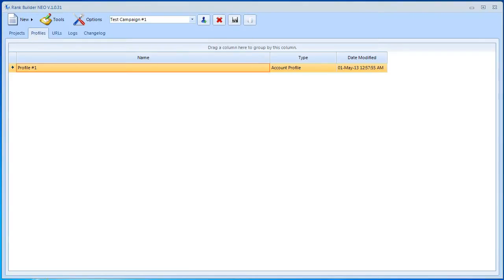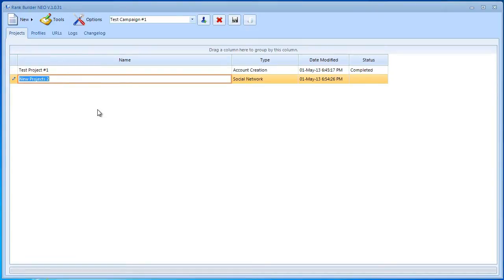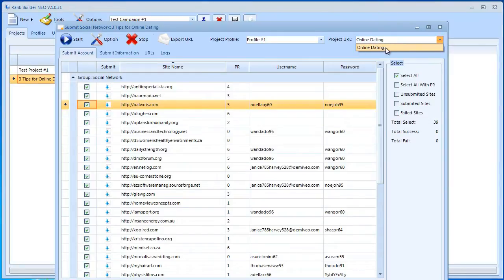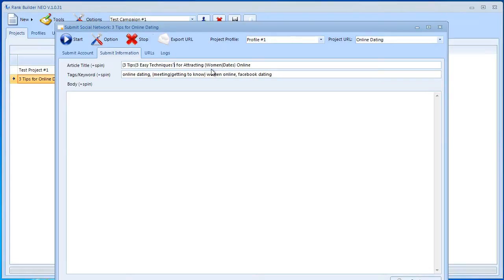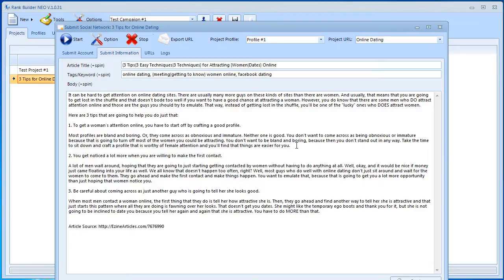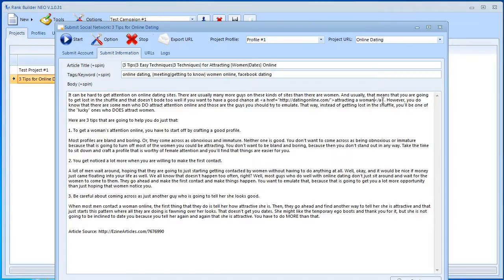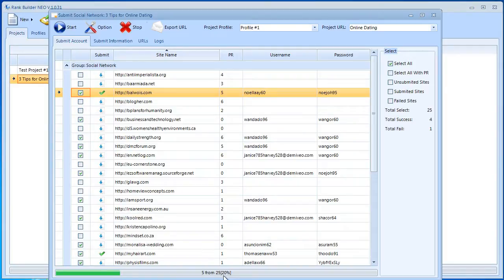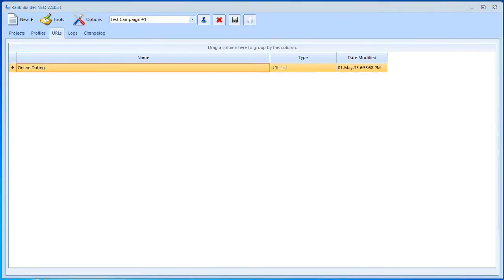Rank Builder NEO Video 3 - Social Network Submission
Social network submission tutorial video.